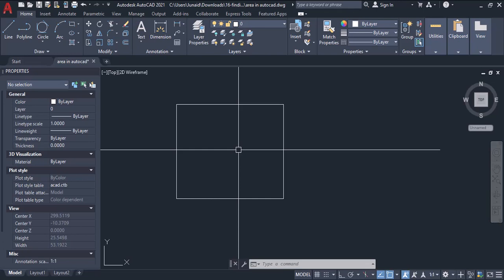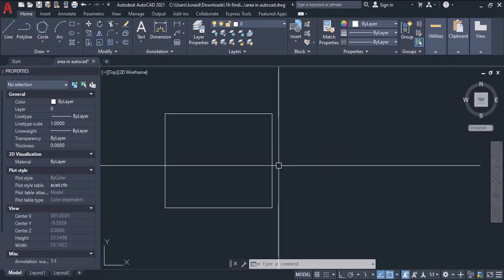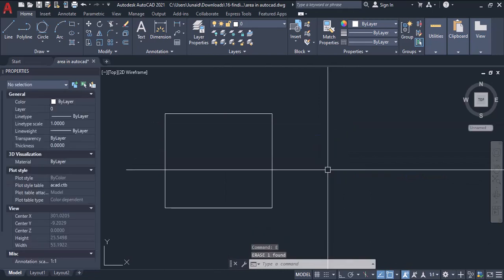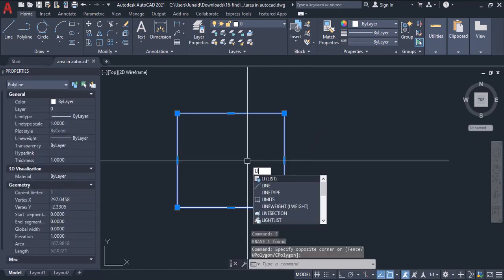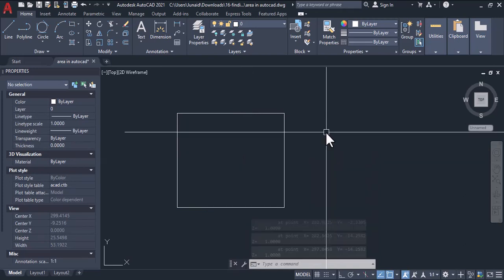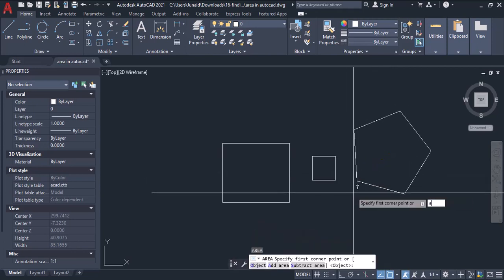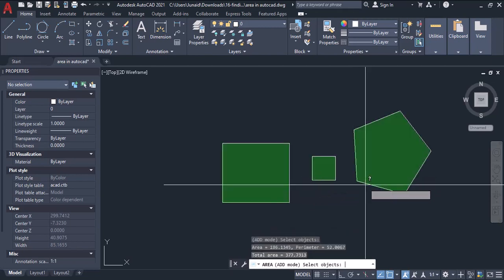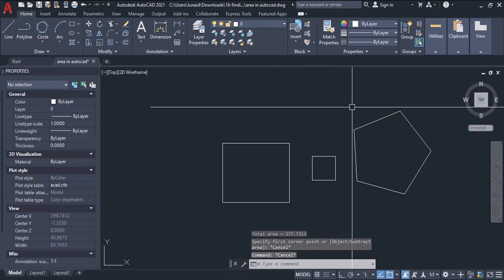AutoCAD Tutorial: How to Calculate Area with Precision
Welcome to our AutoCAD tutorial series, where we unveil the secrets of efficient design workflows. In today's tutorial, we're diving into the essential skill of calculating area accurately using AutoCAD.

In this detailed guide, we'll walk you through the process of finding area in AutoCAD, providing step-by-step instructions and practical examples to ensure you master this fundamental task. Learn how to measure areas of closed shapes, such as rectangles, circles, polygons, and irregular shapes, with ease and precision.

Key Topics Covered:

Introduction to calculating area in AutoCAD
Step-by-step demonstrations on measuring area using various methods
Exploring the AREA command and its functionalities
Practical examples covering different types of shapes and scenarios
Tips for optimizing accuracy and efficiency in area calculations
Whether you're an architect, engineer, or designer, understanding how to calculate area in AutoCAD is essential for accurately quantifying spaces and materials in your projects.

Join us on this journey to mastering area calculations in AutoCAD. Watch now and elevate your drafting skills with precision measurement techniques!